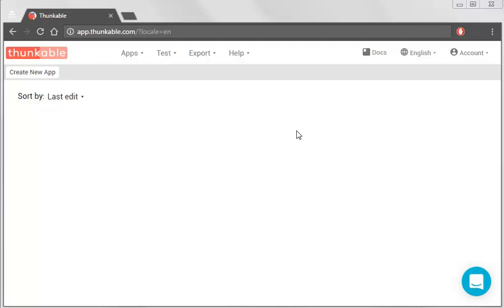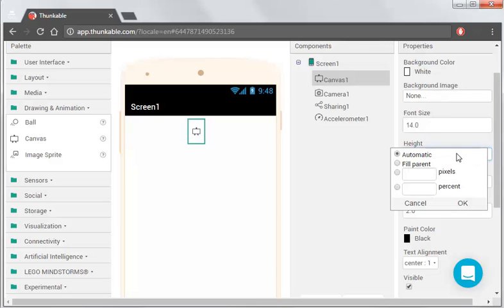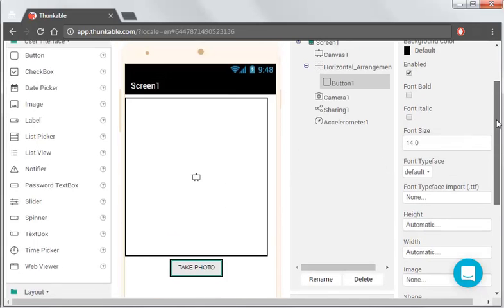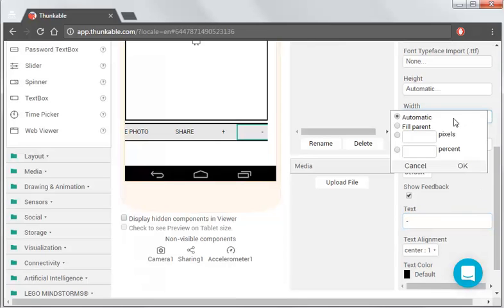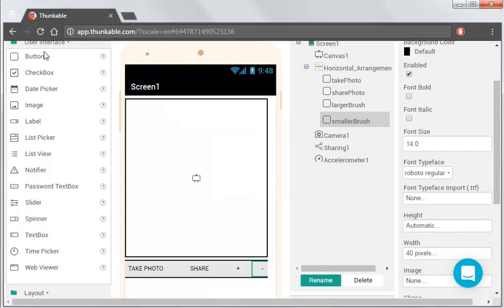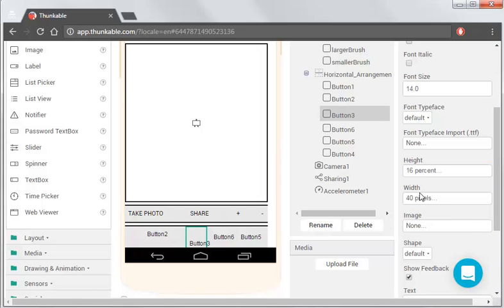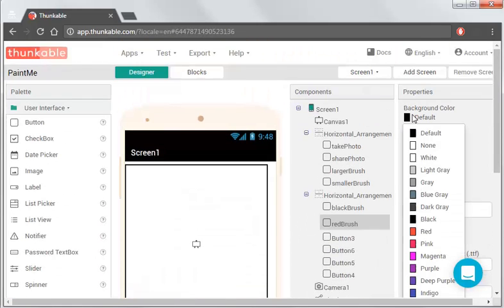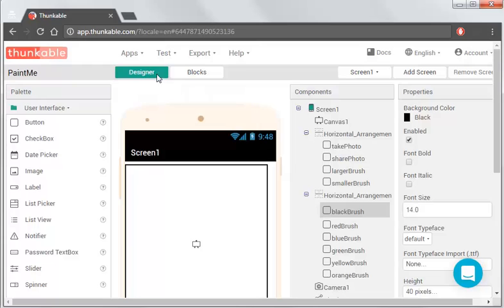PaintMe Thunkable Tutorial Part 1 of 2